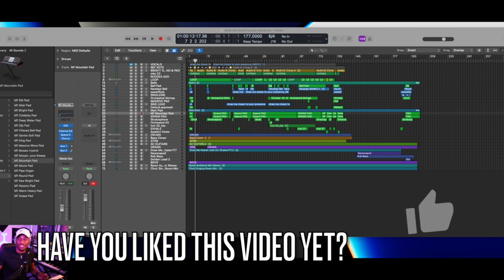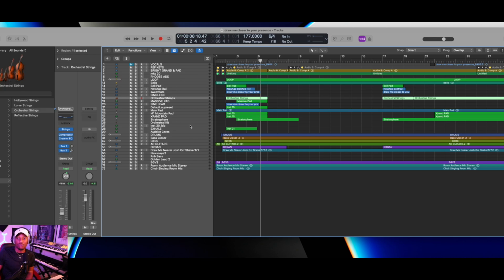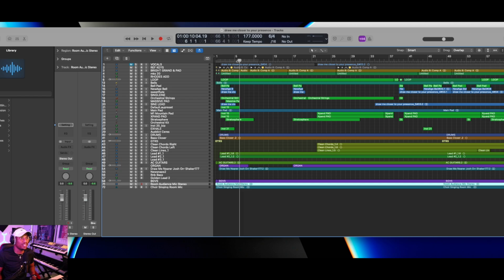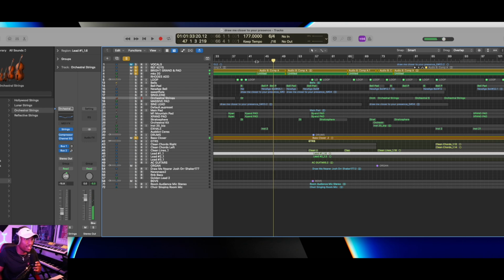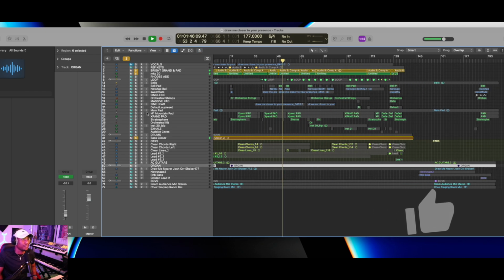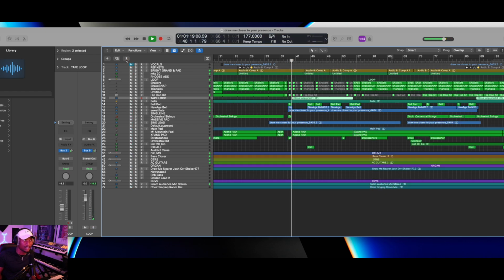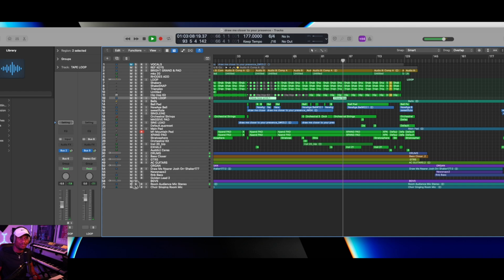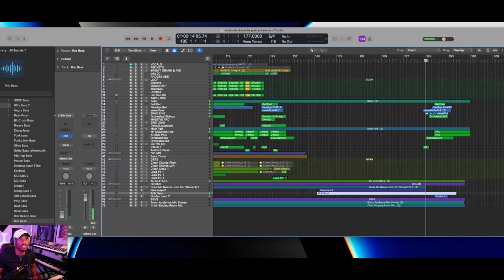The Secret World Of Gospel Music Production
Close was written and produced by Kell Bailey! NOW Available on all digital outlets download it!!